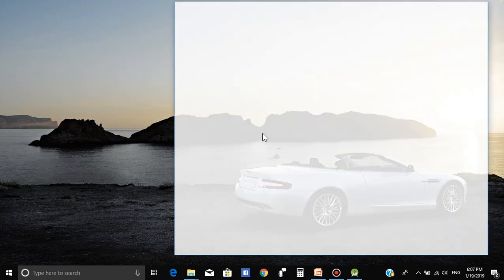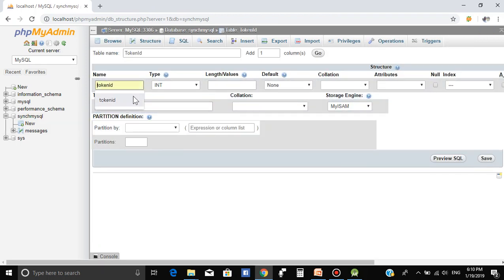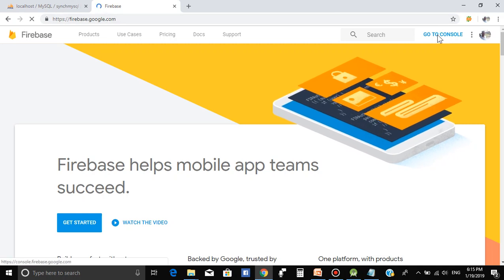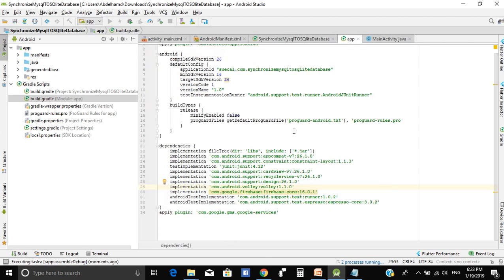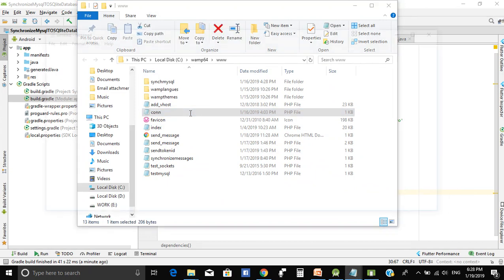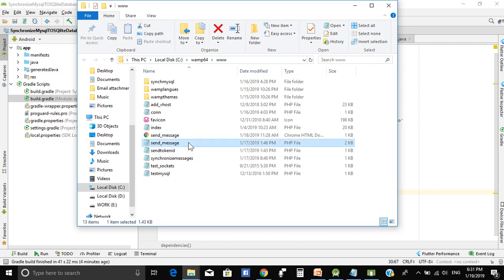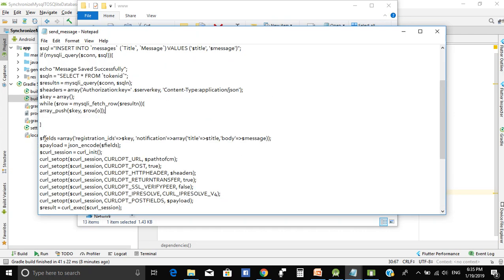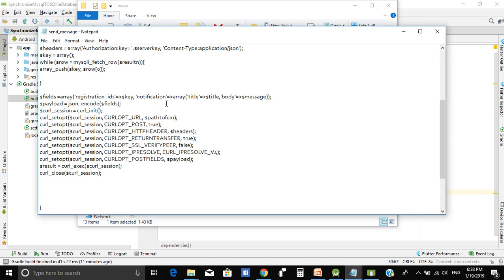Synchronize Mysql to SQLite Android Studio. Part 2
Requirements to synchronize Mysql database to SQLite database.how to synchronize Mysql database to SQLite database using firebase cloud messaging and broadcast receiver. and describes how to send messages like whats app and messenger applications.